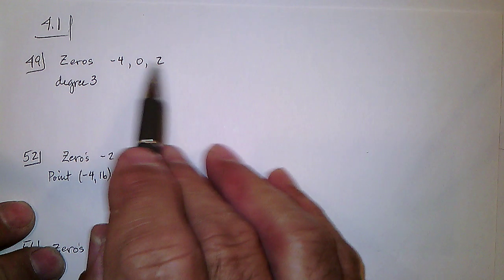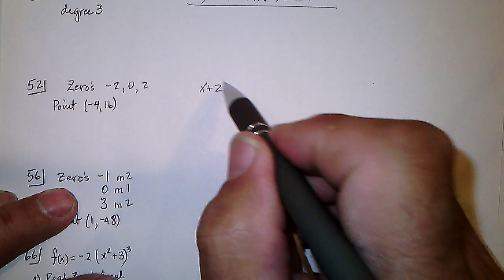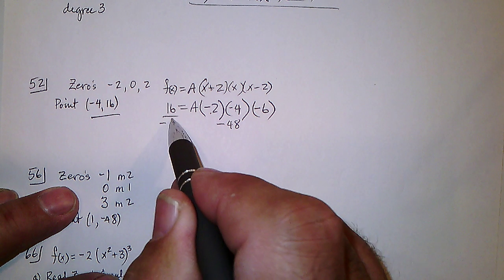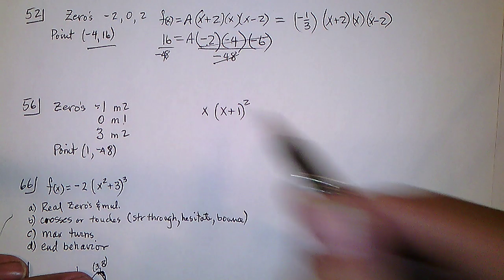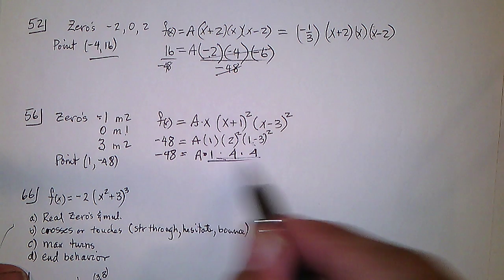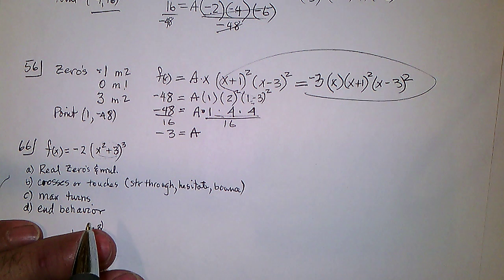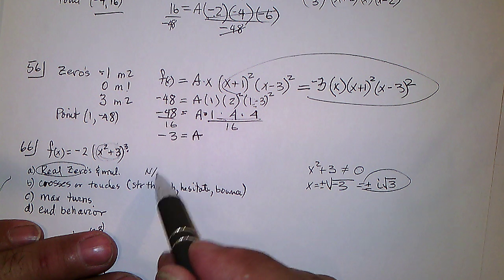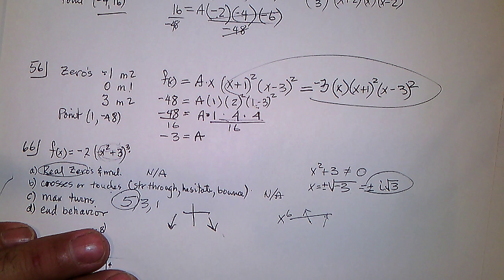153 Sect 4 1 Pbs 49 52 56 66